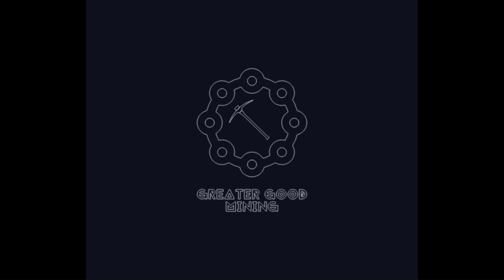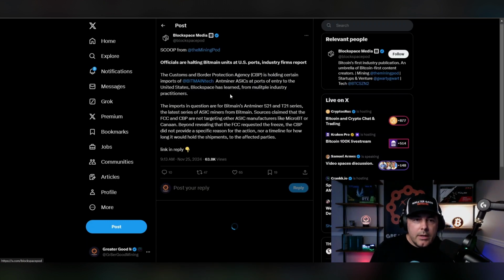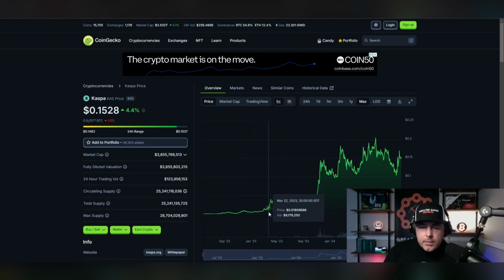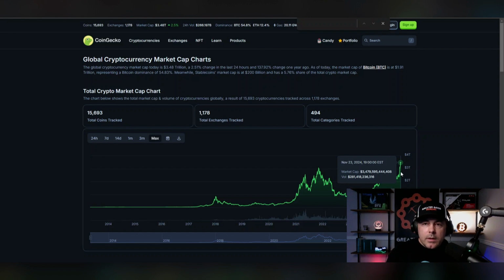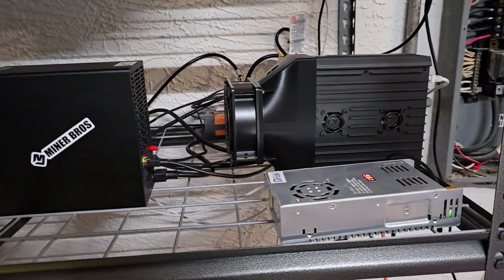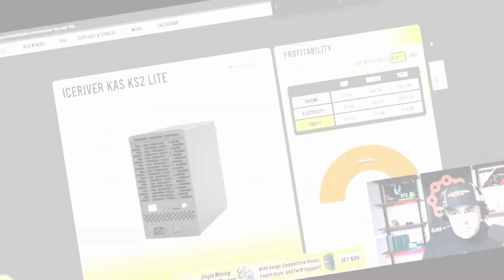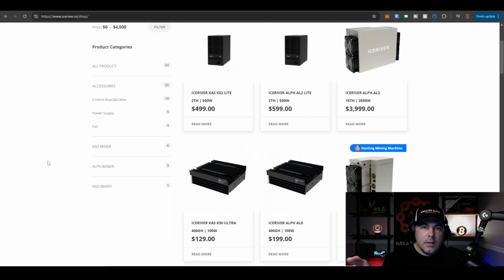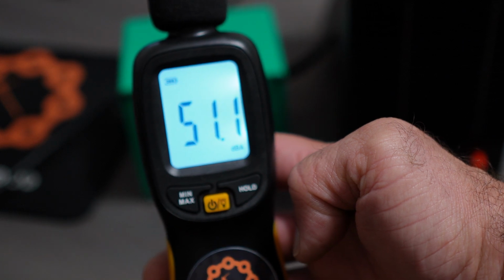Should you mine Kaspa? (Iceriver KS2 lite Kaspa ASIC arrived)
My Iceriver KS2 Lite Kaspa ASIC arrived today! If you check the CURRENT profitability it forces you to ask the question.. Should you mine Kaspa?   Instead of doing my typical set up video I decided to do things a little differently. Check out the video & let me know what you think. I do end up doing some testing on the KS2 Lite but mostly in this video I wanted to talk about where we are in the crypto market in general. Compare what has happened in previous bull runs that make me VERY BULLISH on crypto in general, and much more! Some of the topics I discuss might help you decide whether or not crypto mining, especially Kaspa mining, is right for you!

▶️ Terra Hosting** My electric rate is terrible. To save a ton of money I have my GPU's & ASIC's hosted Great group of people running Terra Hosting, tell them Greater Good Mining sent you!
▶️ If you're looking for a great deal on crypto mining equipment check out Terra Hostings new site Terra Hashes!
▶️ I host Neoxa and Timpi nodes at Node Orbit!
▶️ I use Uphold to buy & sell crypto like Kaspa, swap into USDT, & transfer to my bank account! If you use this link and deposit/trade $100 in the first 30 days you will receive $20 in BTC FREE!
▶️ ALTAIR PDU that I use** They also sell mining equipment, control boards, cables and have hosting services!

Here are some links to the fans I use with my shroud kits!
▶️ AC Infinity 8" fan! This one comes with an advanced controller!
▶️ AC Infinity 8" fan I have used in other videos with a manual controller
▶️ Silencer 8" I use on my ASIC's!
▶️ Fan spoofers! I would recommend buying back ups! you don't want to risk downtime

***Here is the full list of things you will need to overclock your KS0 Pro, KS0 Ultra, AL0 and RX0 !***
▶️Copper Heatsinks
▶️ 240 watt Power Supply is a must for aggressive overclocks!!
▶️Here's another power supply you can use! You could run a few KS0 Ultras on this but requires that you wire a few things up!
▶️ DUAL AC Infinity AXIAL S1238D, 120mm Muffin Fans with Speed Controller.
▶️Thermal Glue
▶️ARCTIC TP-3 Thermal pads:
▶️ARCTIC MX-6 Thermal Paste

Nothing I say is EVER financial advice or electrical advice. My videos are for entertainment only!